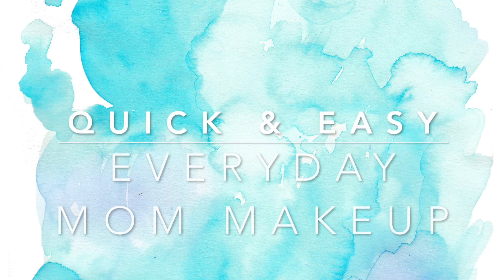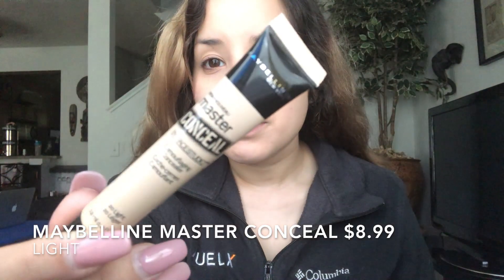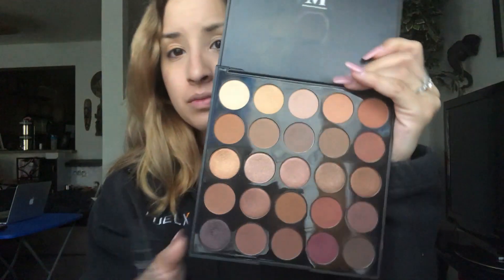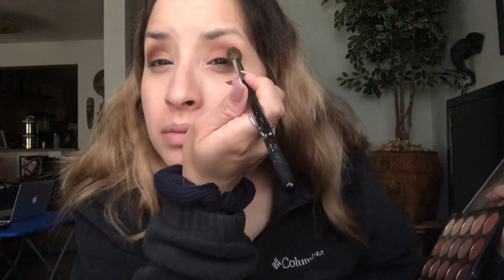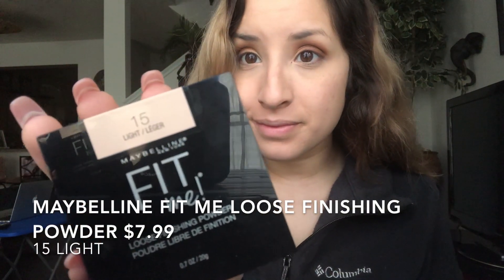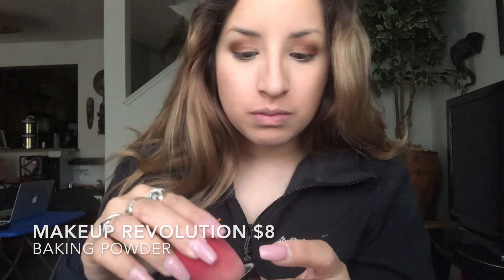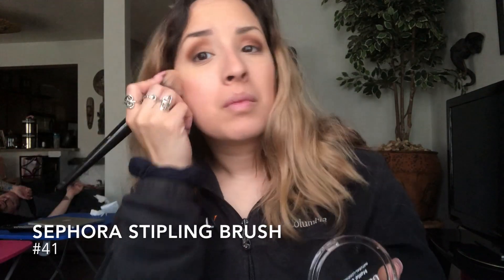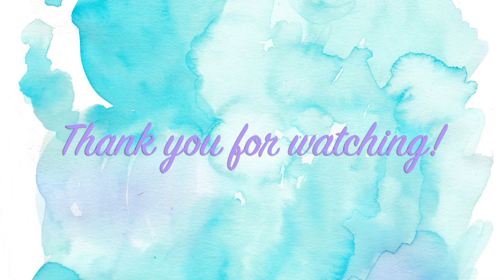EASY MAKEUP TUTORIAL| QUICK MOM MAKEUP|MOSTLY DRUGSTORE MAKEUP ROUTINE 2019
This is my everyday quick makeup routine! Being a toddler mom, I don't have very much time to apply a super detailed face. I hope this will help some mamas out there! Enjoy!

*** Most of the used were purchased from Ulta's drugstore section. Always google "Ulta Coupon" to save some money on non prestige brands! ***

PRODUCTS USED:
- CETAPHIL FACE AND BODY MOISTURIZER
- MAYBELLINE LIQUID FOUNDATION
- MAYBELLINE LOOSE POWDER FOUNDATION
- MAYBELLINE MASTER CONCEALER
- MORPHE BRONZED MOCHA PALLETE
- ULTA BEAUTY MATTE BRONZER
- ULTA BEUTY MINERAL BLUSH
- COLOURPOP BROW PENCIL

BRUSHES USED:
- MORPHE M257 DELUXE POINTED POWDER BRUSH
- MORPHE M504 LARGE POINTED BLENDER BRUSH
- SEPHORA BLENDING BRUSH #27
- SEPHORA DOMED STIPPLING #41
- SONIA KASHUK BLUSH BRUSH